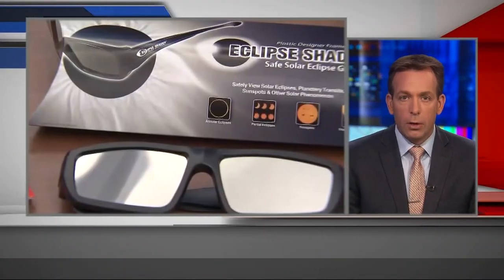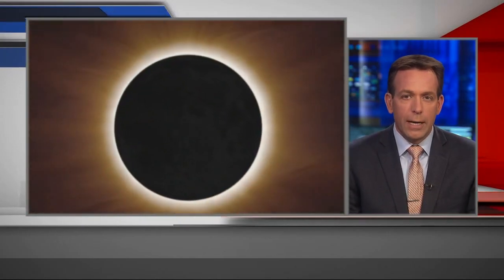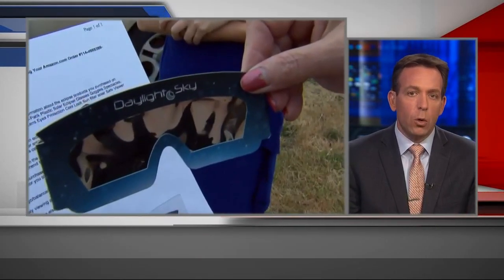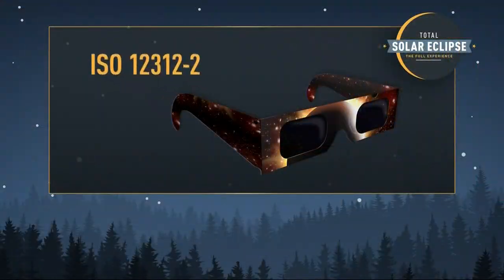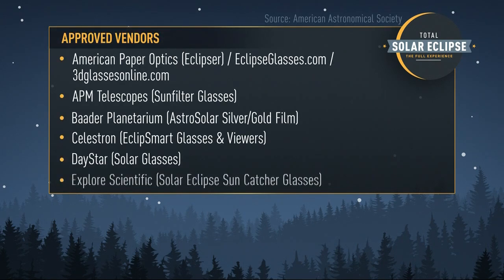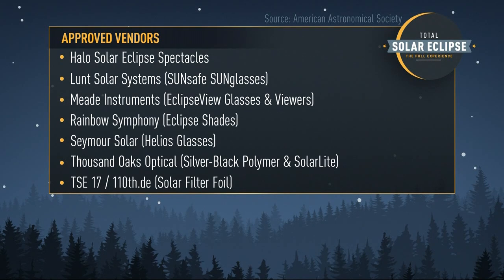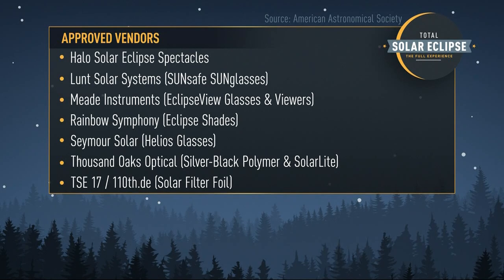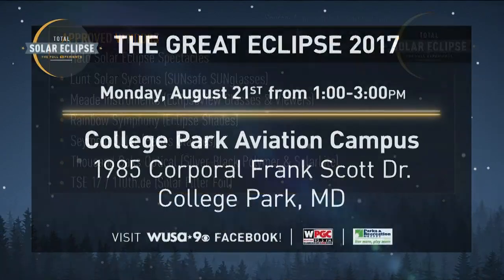Eclipse glasses: How to tell which ones are fake and real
When it comes to the solar eclipse, eye damage is no joke. You need special glasses to view the show the sky.